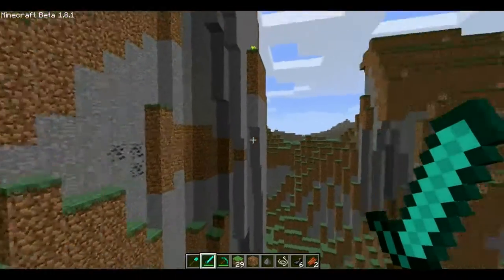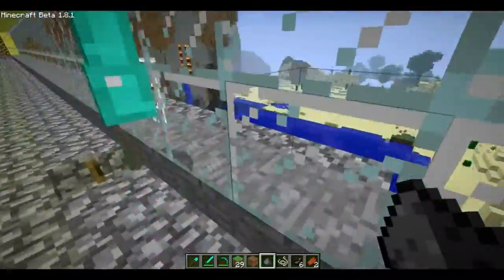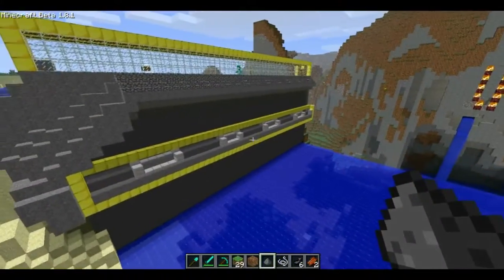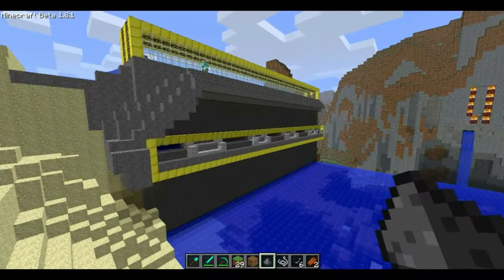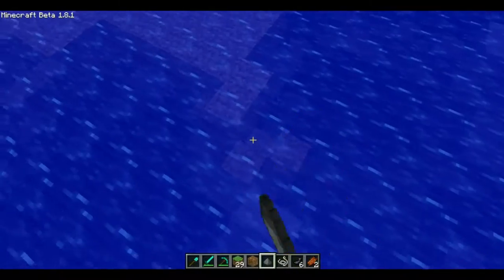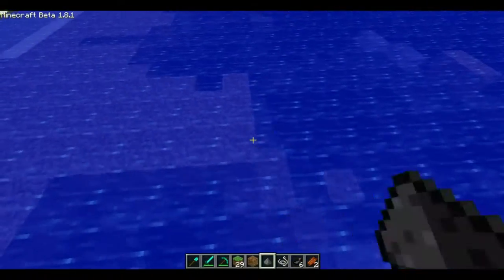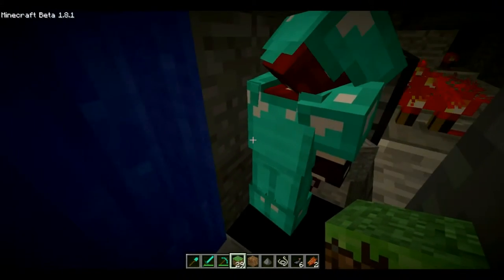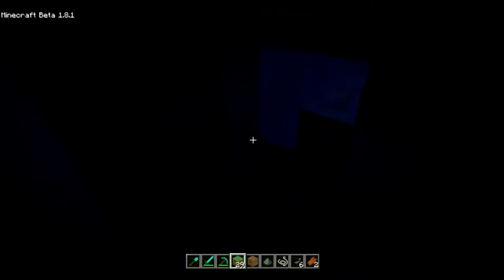Seans101 Hydro Dam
CAUTION: Some mild obcenities.   Yo guys and gals, in this vid my special guest, seans101, shows off his epic new megaproject, a fully working hydro dam, and well ill let him explain the rest.  Please comment.